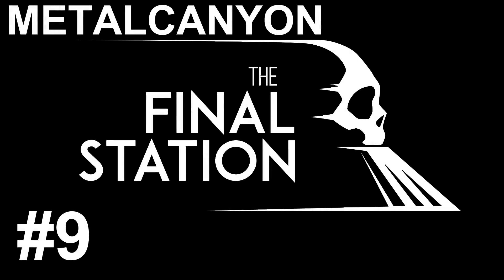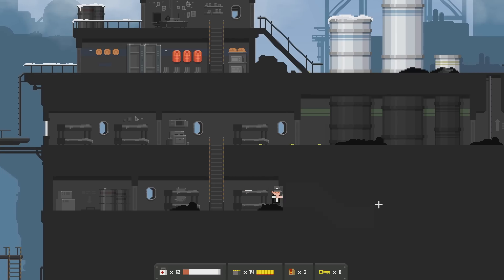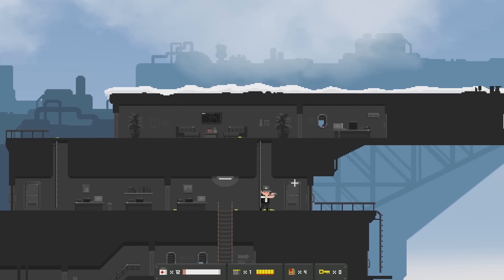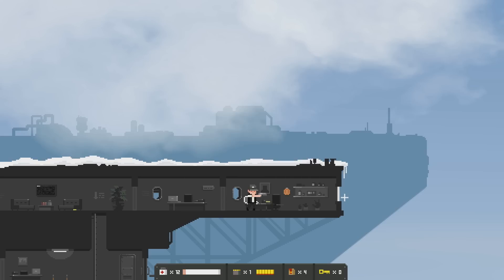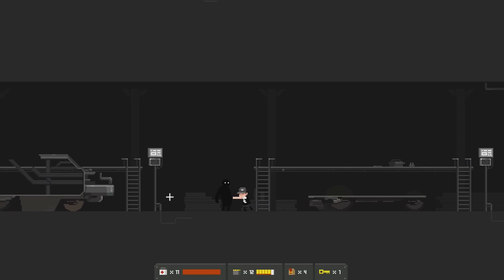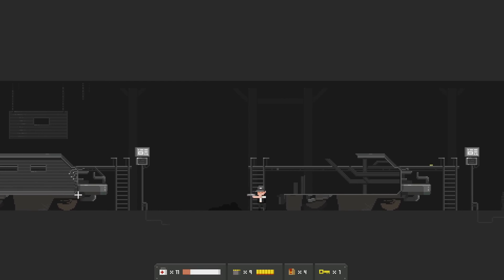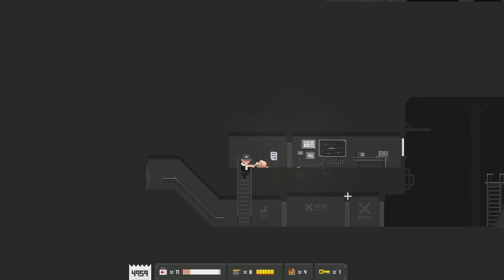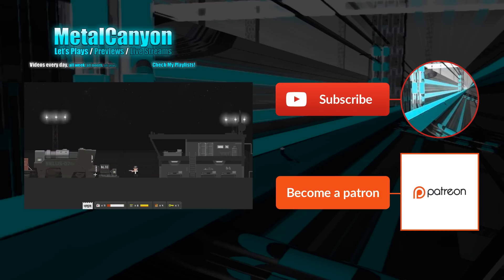Let's Play The Final Station (part 9 - Darkening Skies)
Things are definitely getting darker. And we're running out of everything.

Travel by train through a dying world. Look after your passengers, keep your train operational, and make sure you can always reach the next station. Make your way through swarms of infected at each station. Explore mysterious and abandoned stations looking for supplies and survivors.